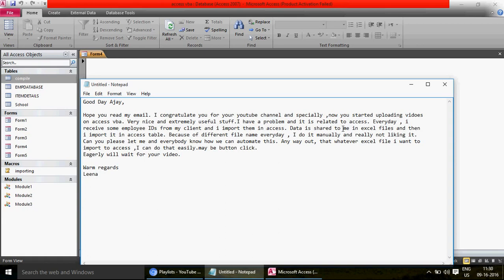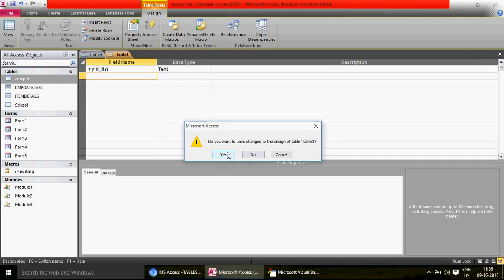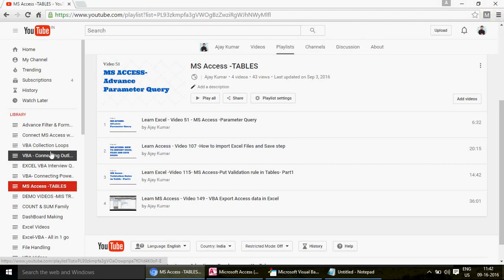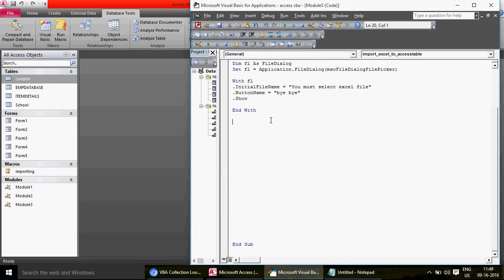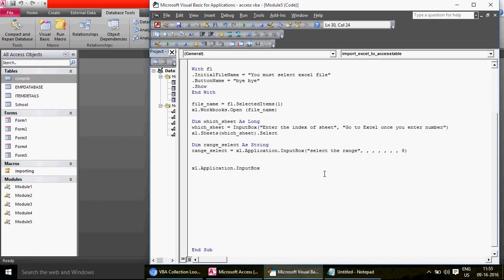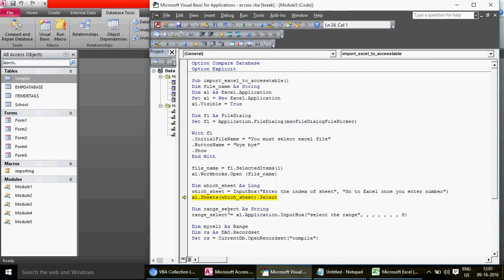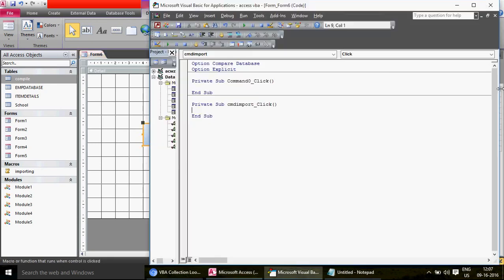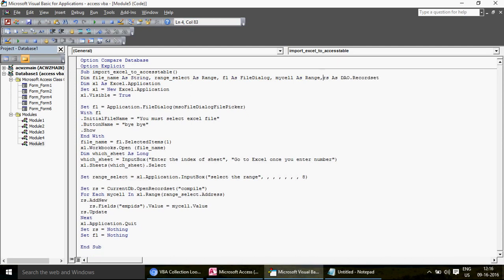Learn MS Access- Video 195 - VBA - File Dialog- Import Excel data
Let us have the file open pop-up and whatever excel data and sheet within it ,we want to import the data to access table,we can do that.
Don't miss this extremely valuable Access VBA code.